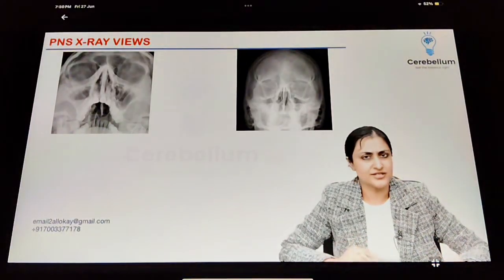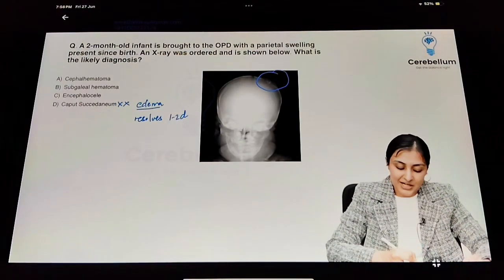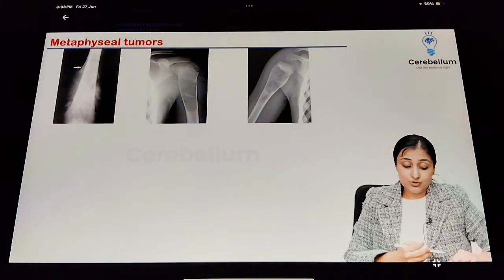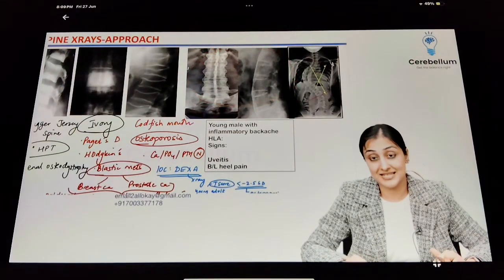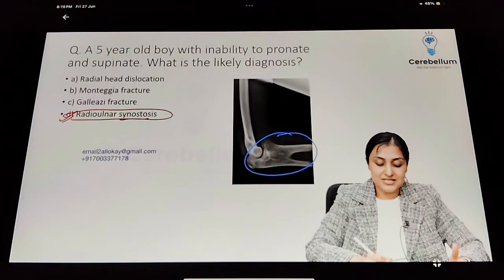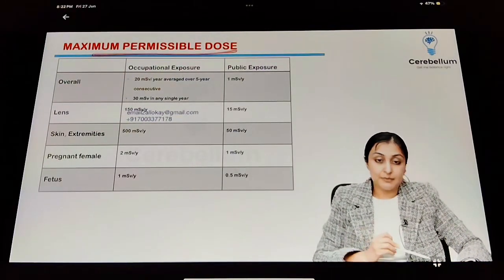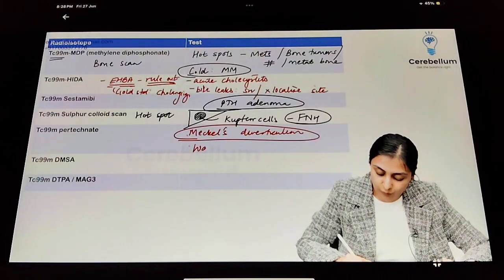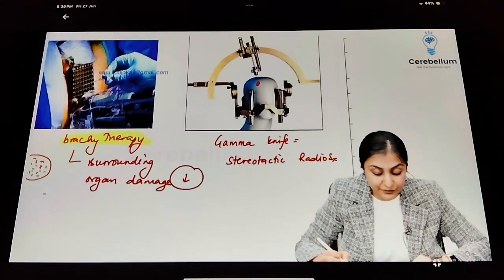5 October 2025